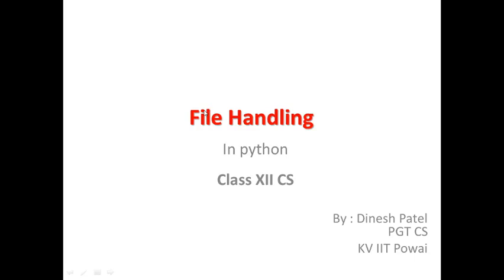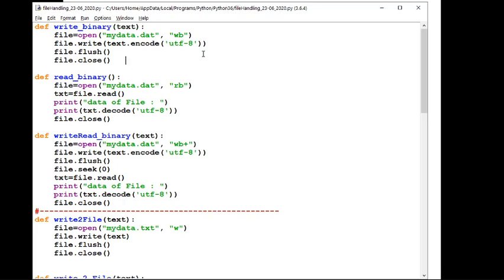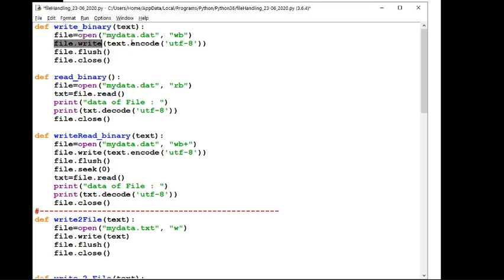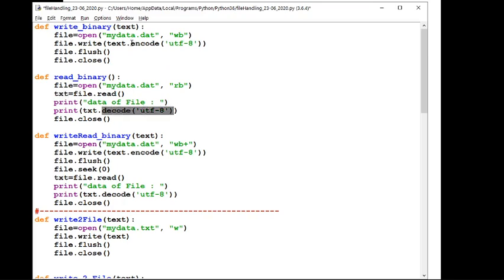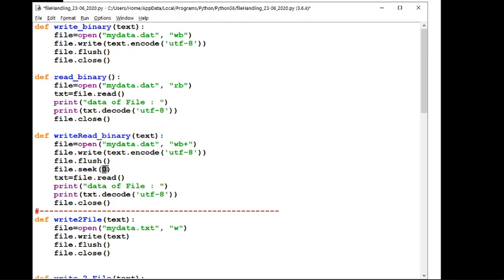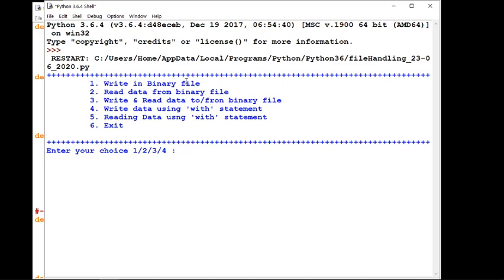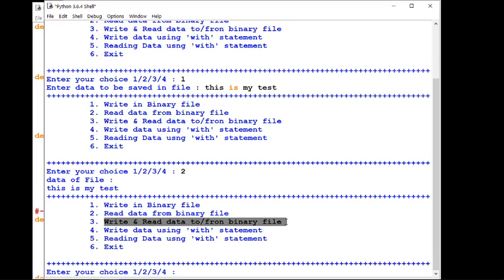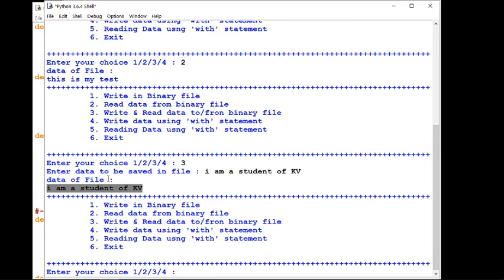File Handling Part 5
[File Handling Class XII CS CBSE] Writing & Reading binary File using Python